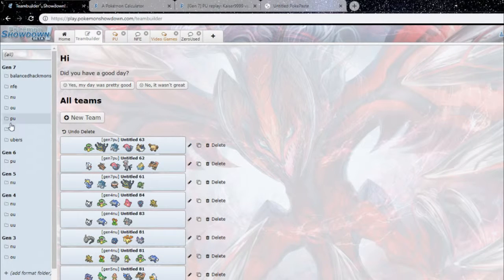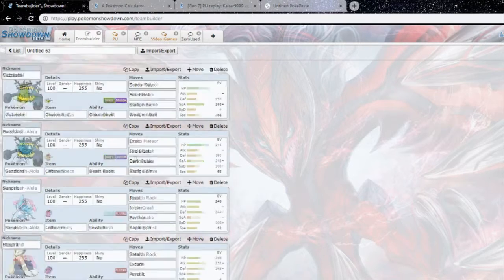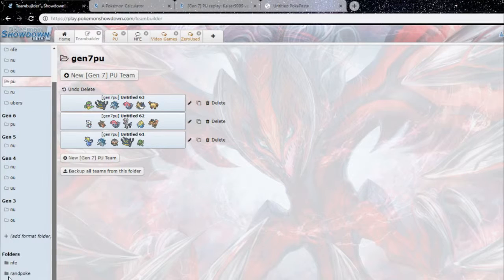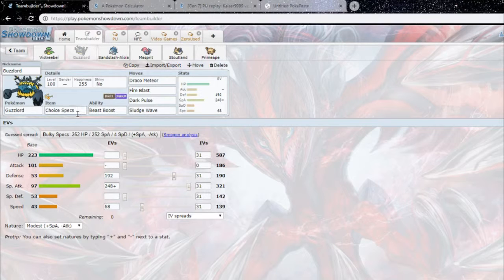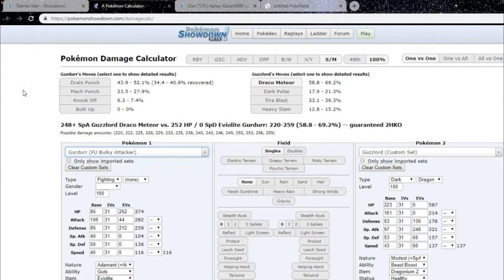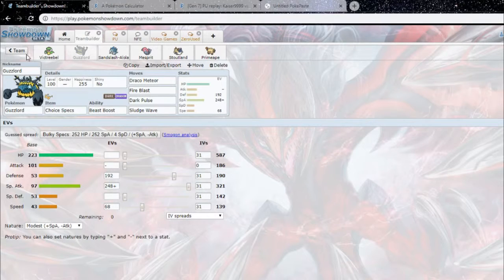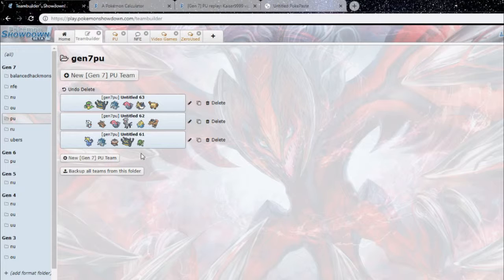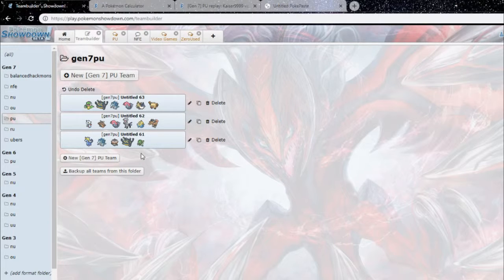See you guys in a week oel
back on the 19th. watch the video if you can be asked.